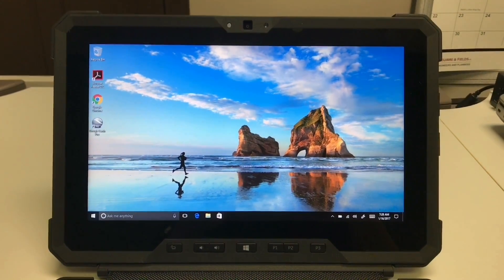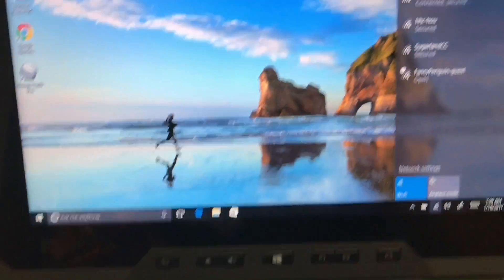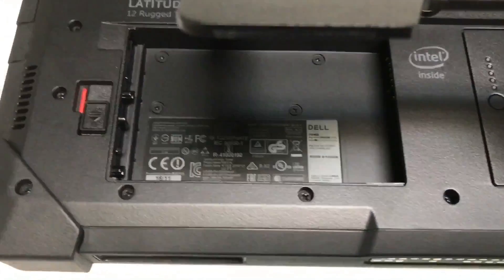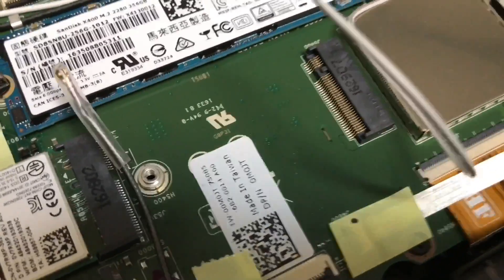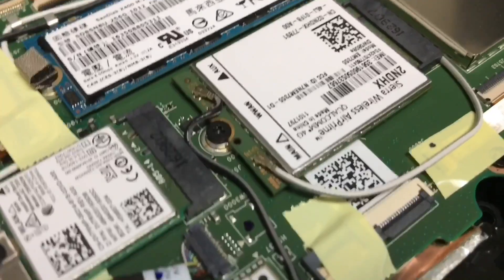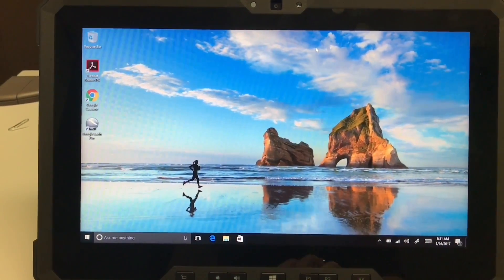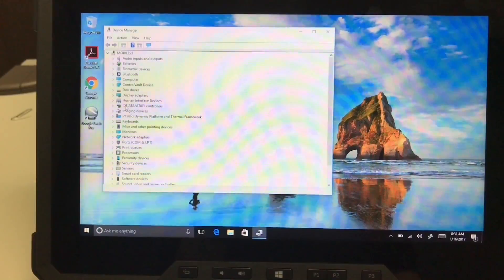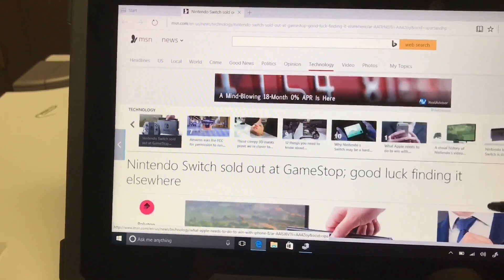How to install a WWAN LTE Card in a Dell Latitude 12 Rugged Tablet (7202)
I decided to make a quick how-to video for those of you that are looking to install a WWAN card in your tablet. This particular card is a Gobi Qualcomm DW5808e 4G LTE EM7355 WWAN Module Card 2NDHX. This entire video was recorded and edited by myself with my iPhone and the iMovie app. Please note that this video is for demonstration purposes only.